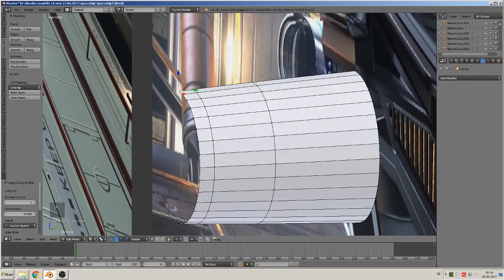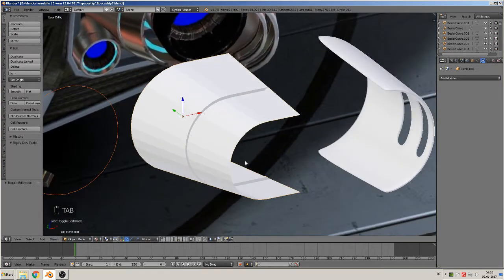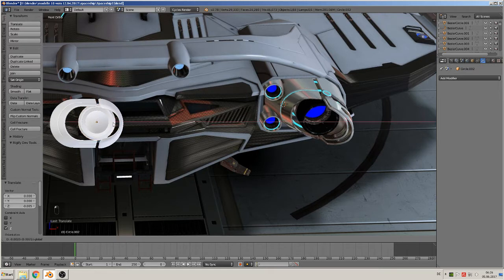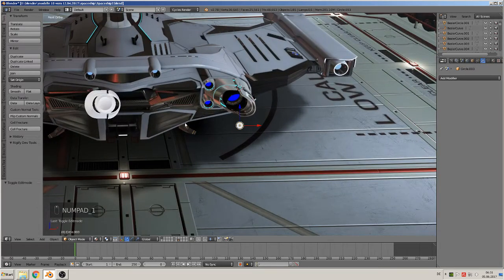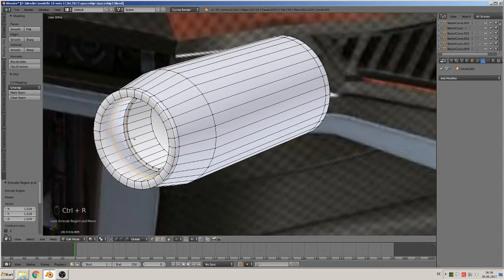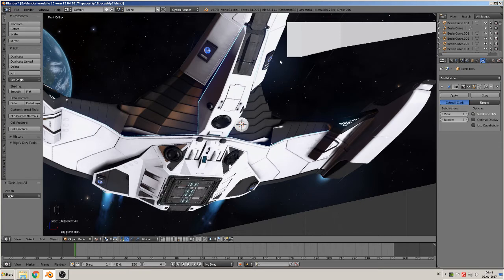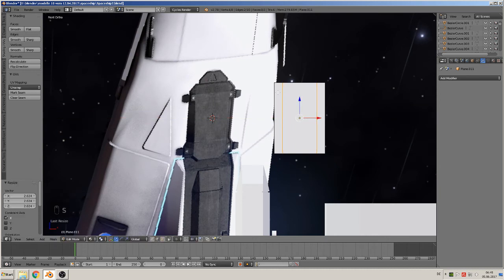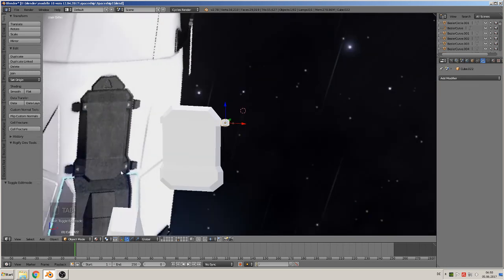Blender Tutorial build an Spaceship Part 6